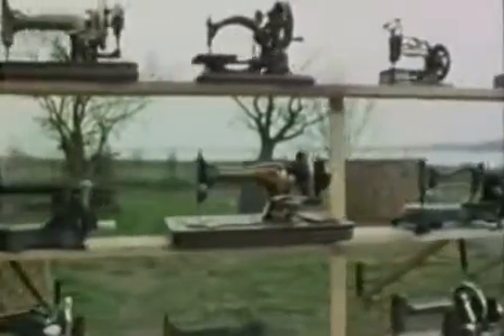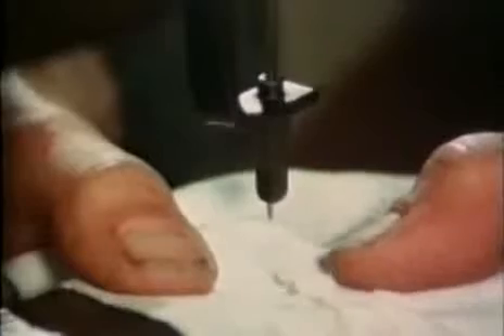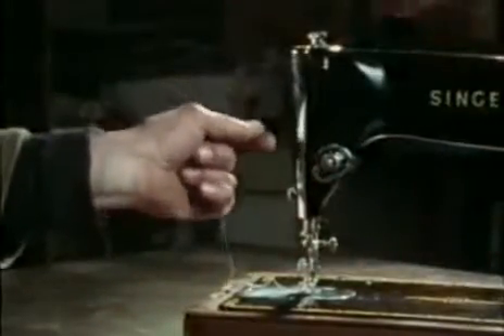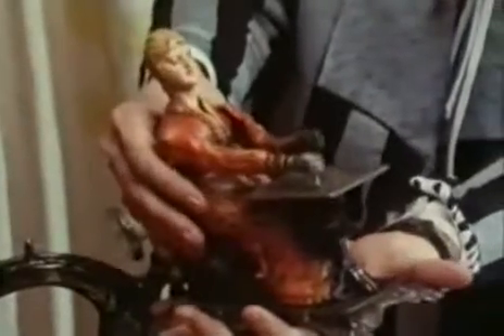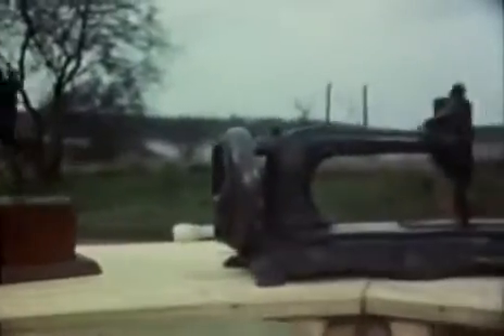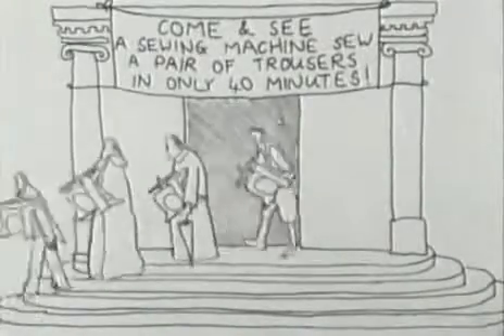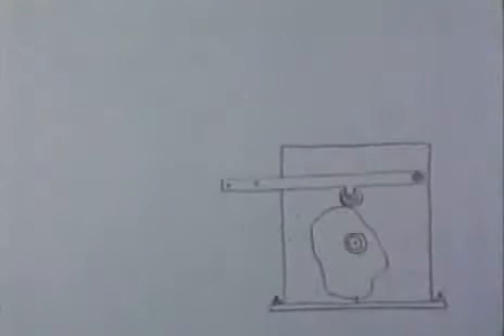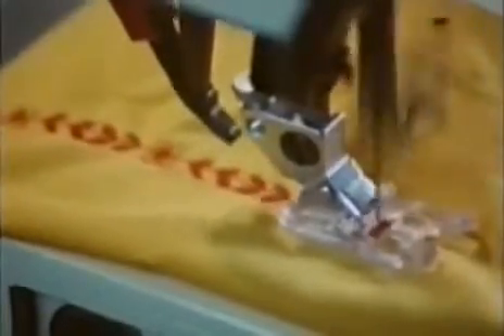Secret Life Of Seweing Machines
22 November 1988
Explores how a sewing machine functions.
Epilogue: A modern sewing machine is shown embroidering "THIS IS THE END ** GOODBYE" on a piece of fabric.
Historical Figures Mentioned: Thomas Saint, Barthélemy Thimonnier, Walter Hunt, Elias Howe, Isaac Merritt Singer, Edward Cabot Clark
The Secret Life of Machines is an educational television series presented by Tim Hunkin and Rex Garrod, in which the two explain the inner workings and history of common household and office machinery. According to Hunkin, the show's creator, the programme was developed from his comic strip The Rudiments of Wisdom, which he researched and drew for the Observer newspaper over a period of 14 years. Three separate groupings of the broadcast were produced and originally shown between 1988 and 1993 on Channel 4 in the United Kingdom, with the production subsequently airing on The Learning Channel and the Discovery Channel.